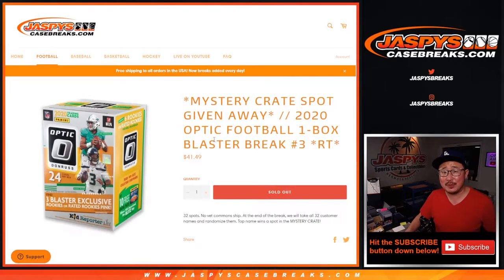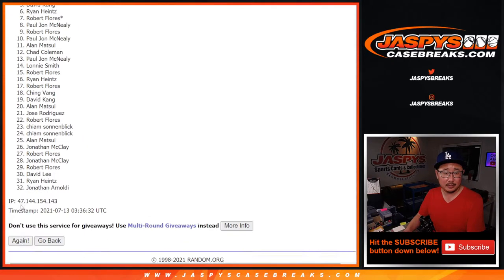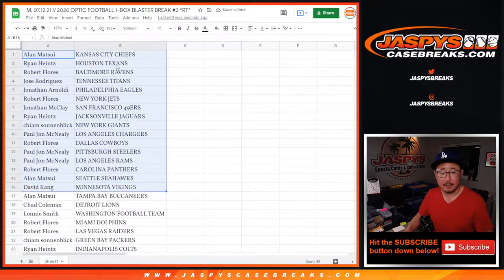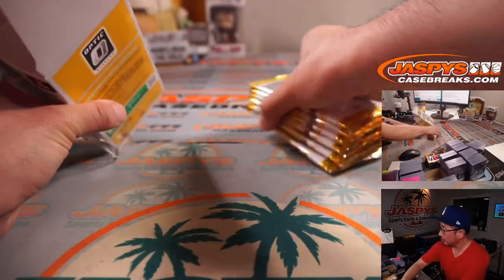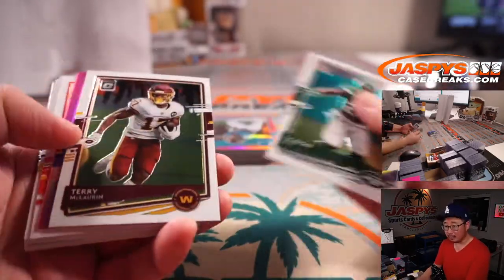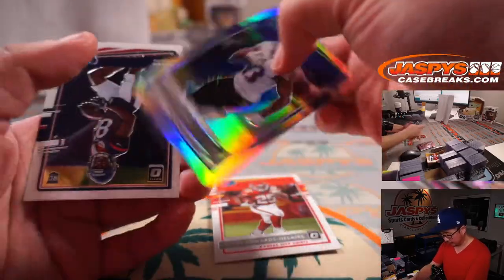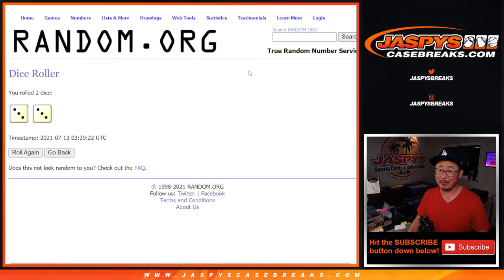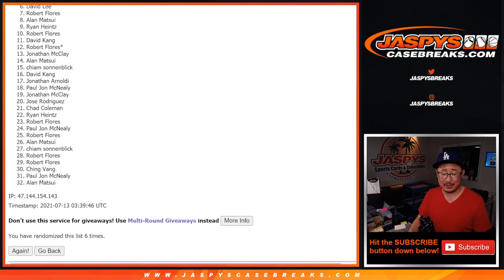M, 07.12.21 // 2020 OPTIC FOOTBALL 1-BOX BLASTER BREAK #3 *RT*